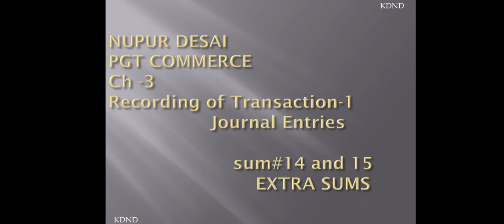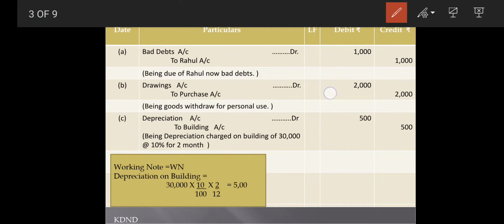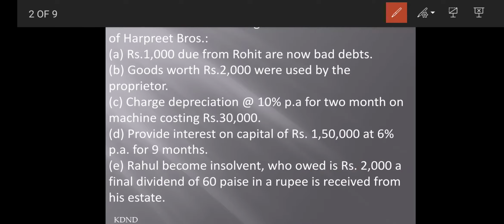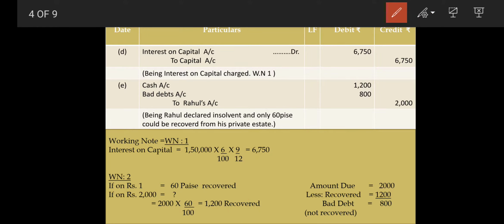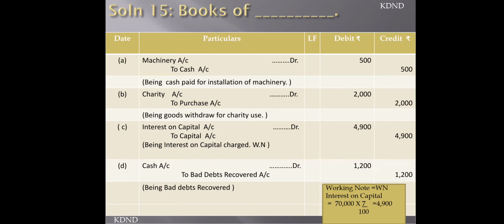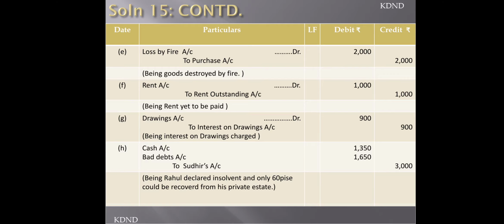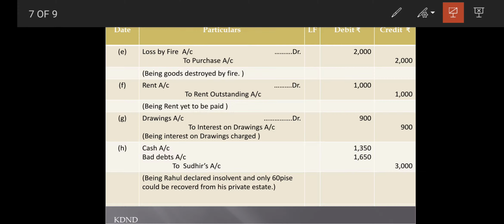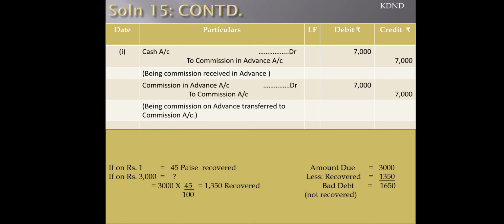Recording of Transactions 1 -journal entries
Journal Entries sum #14 and #15
NCERT solutions explaination